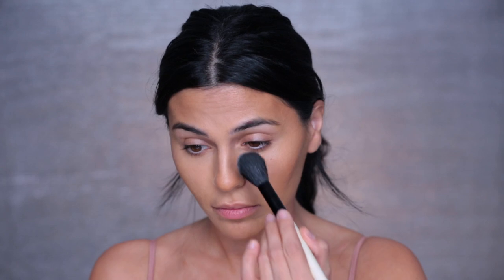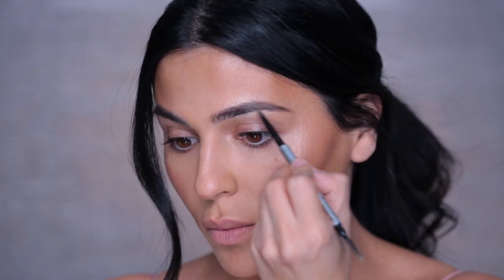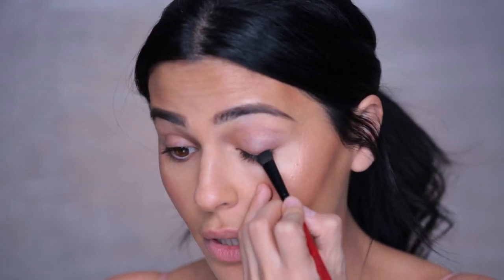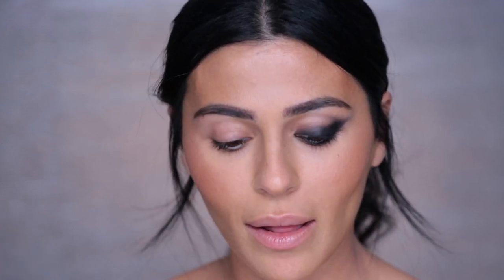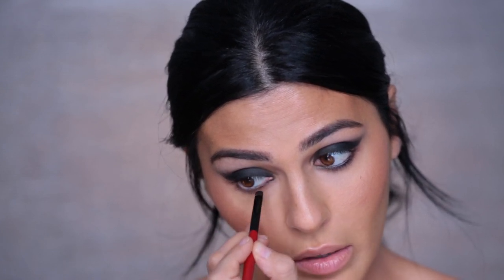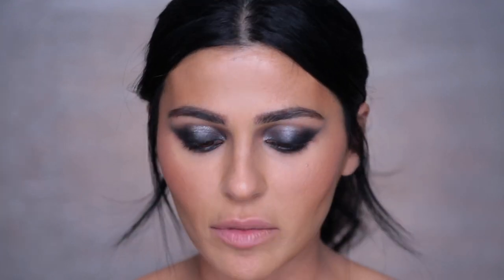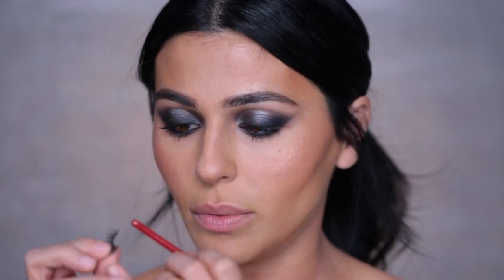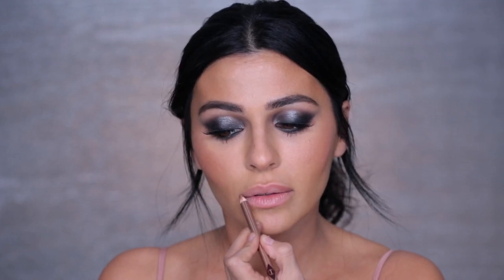NYE MAKEUP TUTORIAL: SMOKEY EYE MAKEUP | Teni Panosian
New year's eve is around the corner so here's an eye makeup tutorial for a night out! The eyes are an easy makeup look and it's just 3 drugstore makeup items so it's affordable!

INSTAGRAM ⇢ @tenipanosian
SNAPCHAT   ⇢ @tenipanosian
TWITTER       ⇢ @tenipanosian

PRODUCTS
Ole Henriksen Banana Bright Eye Cream
Maybelline FitMe Matte + Poreless Foundation
Charlotte Tilbury Magic Cream (drugstore options: CeraVe Moisturizing Cream)
Make Up For Ever Ultra HD Foundation Stick in Y505
Cover FX perfect setting powder in Light
Charlotte Tilbury blush in Love Glow
Bobbi Brown Highlighting Powder in Bronze Glow
Benefit Precisely, My Brows pencil in 04
Maybelline Eye Studio eyeliner in Blackest Black
Maybelline Color Tattoo crayon in Charcoal Chrome
Maybelline Color Tattoo eye chrome in Silver Spark
Marc Jacobs Velvet Noir Volume Mascara
Dior Liquid Lip Stain in Jungle Matte

ABOUT ME
I'm Teni Panosian, I live in Los Angeles and on my channel you'll find makeup tutorials, travel vlogs, style videos, beauty hauls, and more.